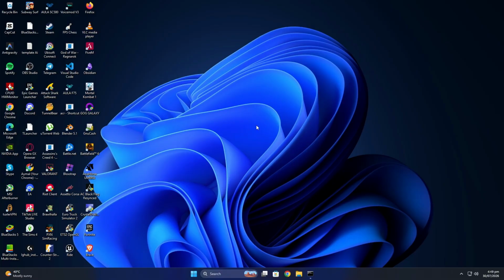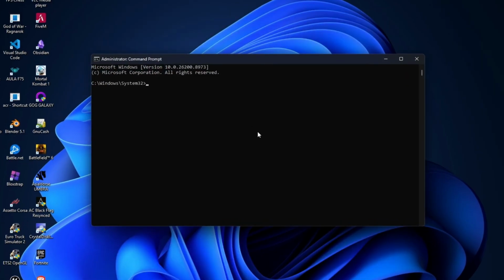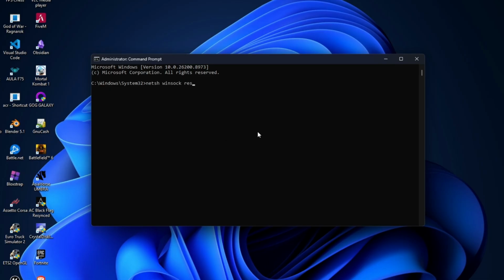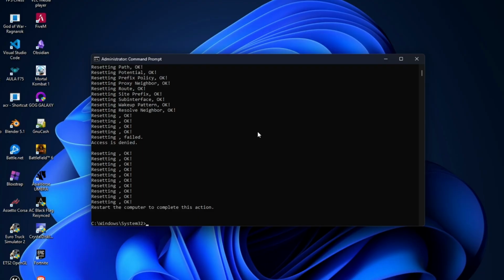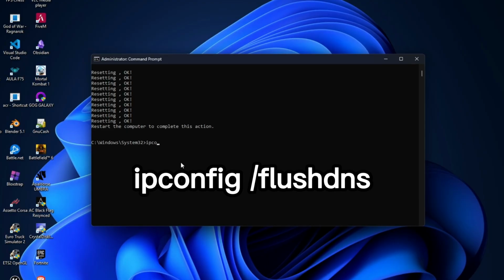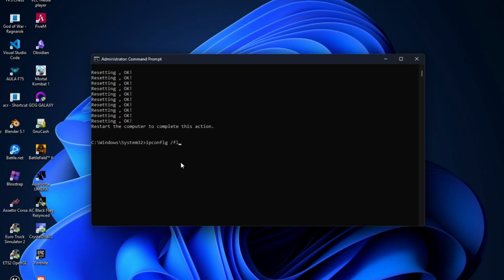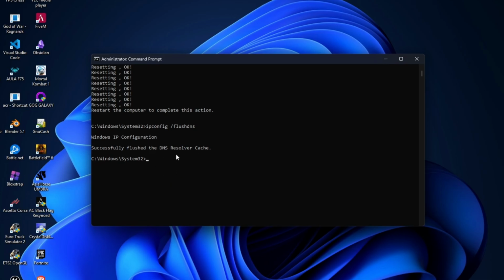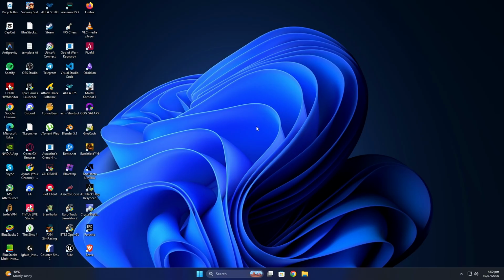Connection Interrupted? Fix Chrome ERR_CONNECTION_RESET on Windows — Step By Step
Are you experiencing unexpected web page failures and the frustrating "This site can't be reached" notification? This comprehensive tutorial demonstrates how to fix the Chrome ERR_CONNECTION_RESET error on Windows. Learn effective troubleshooting methods, including clearing corrupted browser cache and cookies, disabling conflicting proxy or VPN settings, flushing DNS records, and resetting the TCP/IP stack via Command Prompt. Follow these easy steps to restore normal network connectivity and get your browser working smoothly again on your Windows system.

🔐 Secure Your Online Activity with NordVPN:

30-day money-back guarantee
Starting at just €3.09/month (instead of €11.59)!